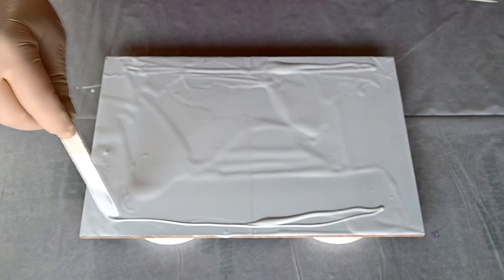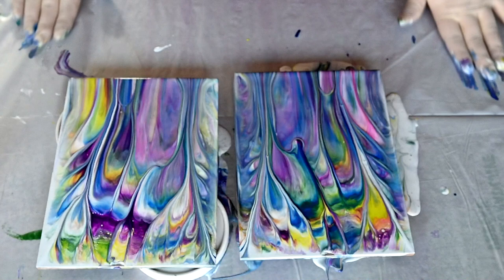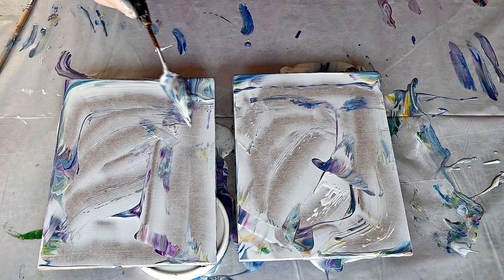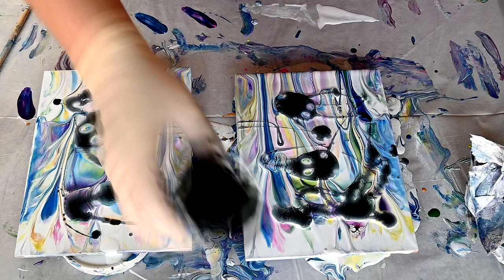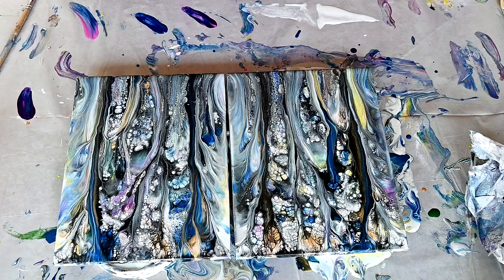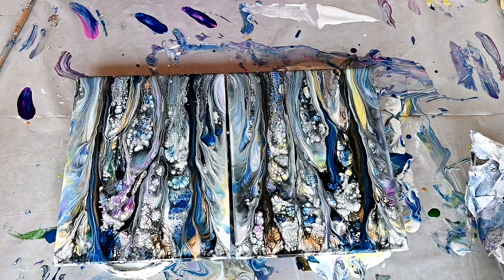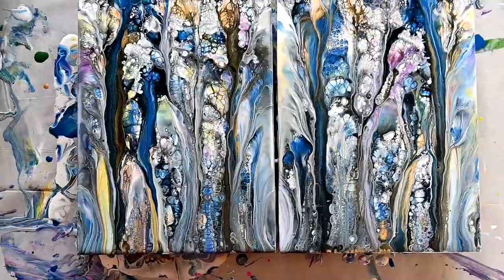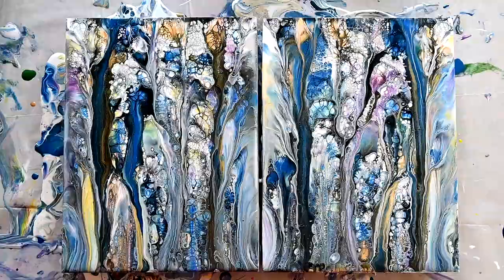(605) Amazing DIPTYCH with DOUBLE DIP technique ~ Third time's a charm ~ Acrylic pour painting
In this video you will see my process with trying new mixtures and consistencies. I did this amazing diptych with double dip technique. I added Vallejo polyurethane satin varnish into my white mixture and I failed two times. Then I pour some really thin black on the other colours, dip again and WAW... I love the effects that I got... As we say a lot of times, Third time's a charm :)

TECHNIQUE: Double dip

COLOURS:
- Thinned down Amsterdam Oxide black
- Cadence dora metallics sapphire
- Amsterdam permanent blue violet
- Amsterdam greenish yellow
- Amsterdam olive green
-  Golden permanent deep violet
- Pebeo iridescent violet blue
- Decoart 24K gold
- Amsterdam white and polyurethane satin varnish

PROCESS:
- Pour your base on canvas
- Make stripes with your colours
- Pres the second canvas/wood/tile on top
- Split them apart

MATERIAL:
- 6x8 inch MDF board
- Acrylic paints mixed with pouring medium
- Wooden skewer
- Palete knife
- Torch